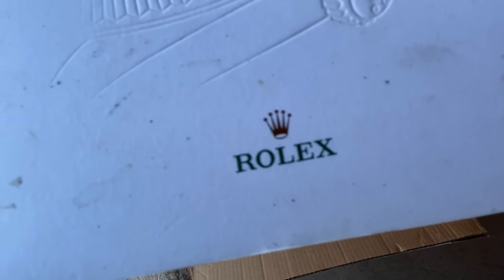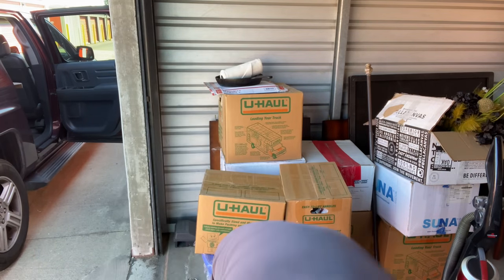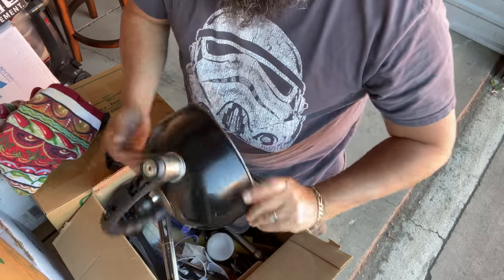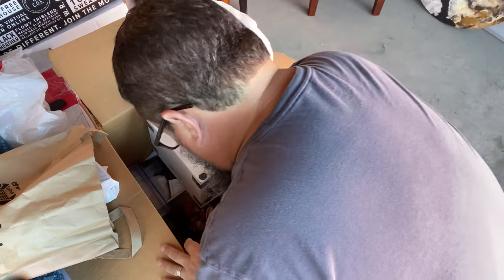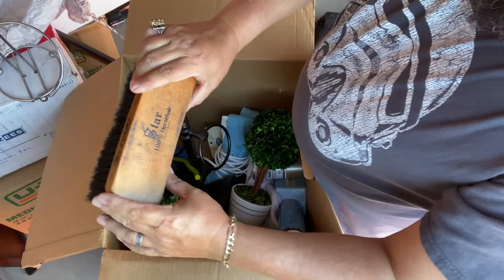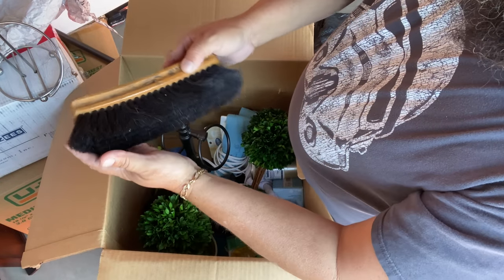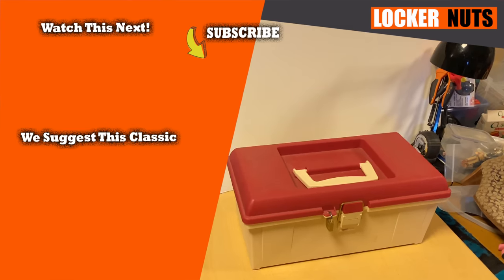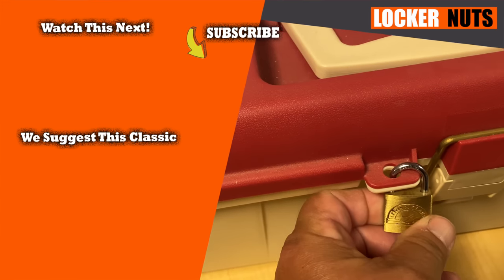I BOUGHT THIS $300 LOCKER at the abandoned storage auction. Home decor, boxes, and more!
In the last episode, you saw us buy a nice clean little locker for $300 with what looks to be home decor and sealed boxes. We can't wait to dig in and see what's inside!

What did we find? Will we find a profit? Come along with us for another storage locker adventure, and get a taste of what makes us Locker Nuts.

Also don't miss the videos from Storage Auction Pirate which show him going through the locker he bought at the same auction for $1,500. It looks like it's going to be an exciting one!